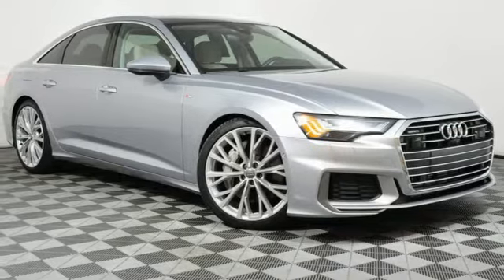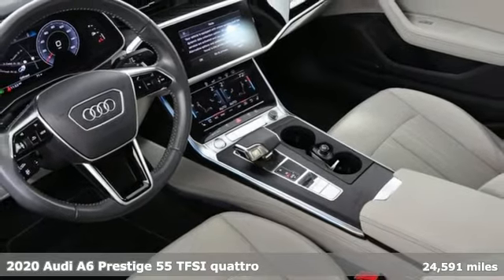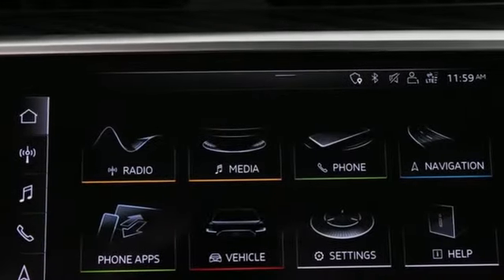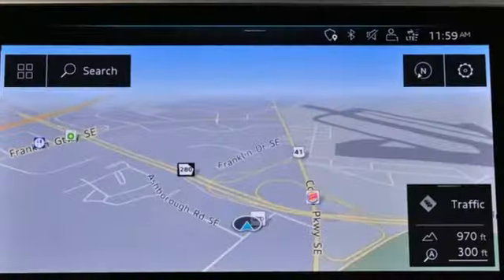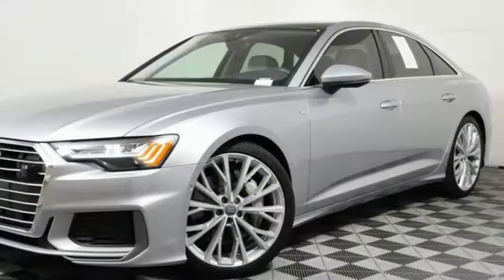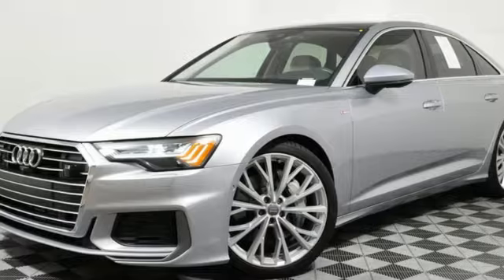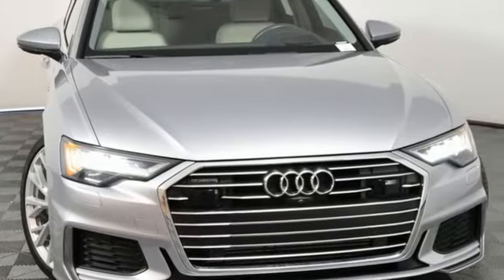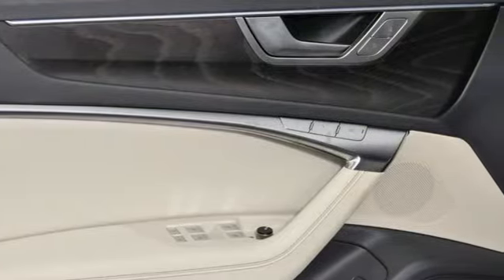Used 2020 Audi A6 Marietta Atlanta, GA KB83007 - SOLD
Year: 2020
Make: Audi
Model: A6
Trim: 3.0T Prestige
Engine: 3.0L V6 Turbocharged DOHC 24V LEV3-ULEV70 335hp
Transmission: 7-Speed Automatic
Color: Silver
Interior: Pearl Beige
Mileage: 24591
Stock #: KB83007
VIN: WAUM2BF2XLN069590
PRESTIGE PKG! SPORT PKG! 21" WHEELS! 2020 Audi A6 3.0T Prestige in Florett Silver Metallic, Beautifully equipped with 20" Sport Package (Sport Suspension (20mm Drop)), Convenience Package, Driver Assistance Package, Executive Package, Prestige Package (Audi Virtual Cockpit Plus, Bang & Olufsen 3D Premium Sound System, Contrast Stitching on Door Armrests & Knee Bolster, Dual Pane Acoustic Glass, HD Matrix-Design Headlights w/High-Beam Assist, Headlight Washer System, Head-Up Display, LED Taillights w/Dynamic Indicators, Power Soft-Closing Doors, Radio: MMI Navigation Plus w/MMI Touch Response, and Top View Camera System w/Virtual 360 View), quattro, Pearl Beige w/Leather Seating Surfaces, Wheels: 21" 10-Y-Spoke Design Silver, 10 Speakers, 4-Wheel Disc Brakes, ABS brakes, Air Conditioning, Alloy wheels, AM/FM radio: SiriusXM, Audi smartphone interface (Apple CarPlay/Android Auto), Auto High-beam Headlights, Auto tilt-away steering wheel, Auto-dimming door mirrors, Auto-dimming Rear-View mirror, Automatic temperature control, Brake assist, Bumpers: body-color, Compass, Delay-off headlights, Driver door bin, Driver vanity mirror, Dual front impact airbags, Dual front side impact airbags, Electronic Stability Control, Emergency communication system: Audi connect CARE, Exterior Parking Camera Rear, Four wheel independent suspension, Front anti-roll bar, Front Bucket Seats, Front Center Armrest, Front dual zone A/C, Front fog lights, Front reading lights, Garage door transmitter: HomeLink, Genuine wood console insert, Genuine wood dashboard insert, Genuine wood door panel insert, Heated door mirrors, Heated Front Seats, Heated front seats, Illuminated entry, Knee airbag, Leather Seating Surfaces, Leather Shift Knob, Low tire pressure warning, Memory seat, Navigation System, Occupant sensing airbag, Outside temperature display, Overhead airbag, Overhead console, Panic alarm, Passenger door bin, Passenger vanity mirror, Power door mirrors, Power driver seat, Power moonroof, Power passenger seat, Power steering, Power windows, Radio data system, Radio: MMI Navigation w/MMI Touch Response, Rain sensing wipers, Rear air conditioning, Rear anti-roll bar, Rear reading lights, Rear seat center armrest, Rear window defroster, Remote keyless entry, Security system, Speed control, Speed-sensing steering, Speed-Sensitive Wipers, Split folding rear seat, Steering wheel memory, Steering wheel mounted audio controls, Tachometer, Telescoping steering wheel, Tilt steering wheel, Traction control, Trip computer, Turn signal indicator mirrors, and Variably intermittent wipers. 2020 Audi A6 3.0T Prestige 3.0L V6 Turbocharged DOHC 24V LEV3-ULEV70 335hp Florett Silver Metallic 4D Sedan quattro, Pearl Beige w/Leather Seating Surfaces, 20" Sport Package, Audi Virtual Cockpit Plus, Bang & Olufsen 3D Premium Sound System, Contrast Stitching on Door Armrests & Knee Bolster, Convenience Package, Driver Assistance Package, Dual Pane Acoustic Glass, Executive Package, HD Matrix-Design Headlights w/High-Beam Assist, Headlight Washer System, Head-Up Display, LED Taillights w/Dynamic Indicators, Power Soft-Closing Doors, Prestige Package, Radio: MMI Navigation Plus w/MMI Touch Response, Sport Suspension (20mm Drop), Top View Camera System w/Virtual 360 View, Wheels: 21" 10-Y-Spoke Design Silver. Recent Arrival! CARFAX One-Owner.brbrquattro 22/29 City/Highway MPGbrbrA Jim Ellis Family Dealership, celebrating 50 years in business.

Address:
1715 Cobb Parkway South